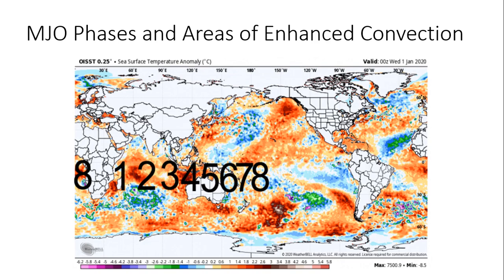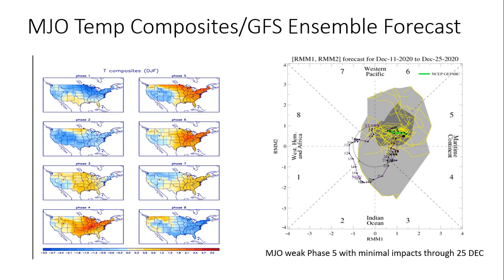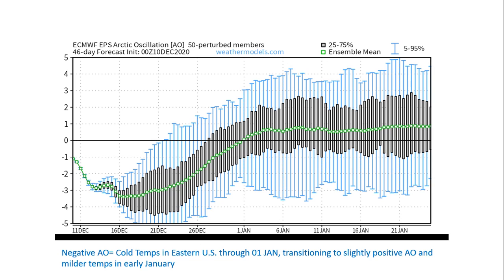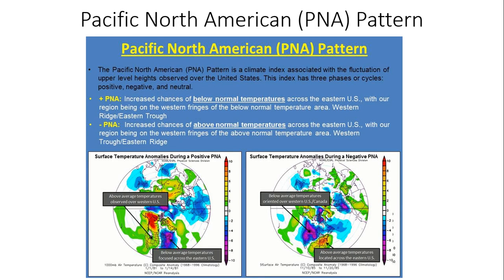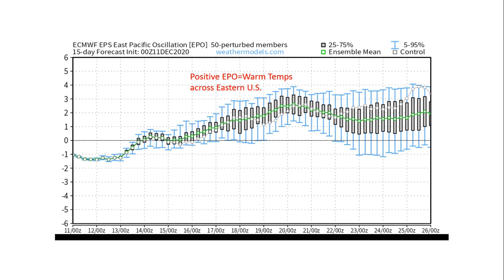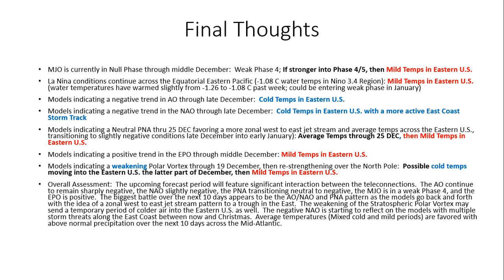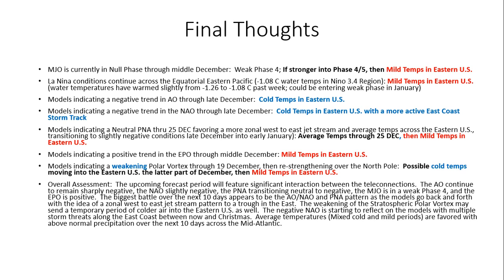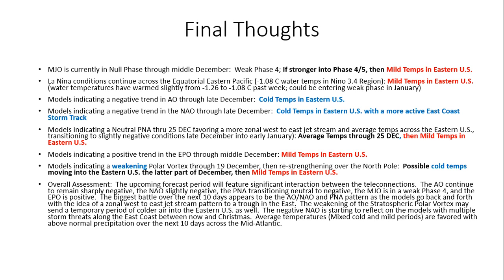Spot On Weather Teleconnections Discussion 11DEC20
Are you dreaming of a White Christmas?  Will Santa bring you a winter wonderland this year?